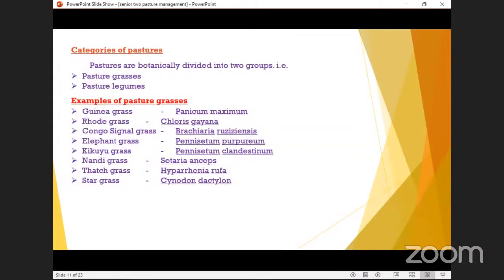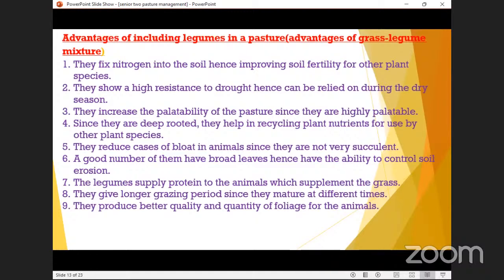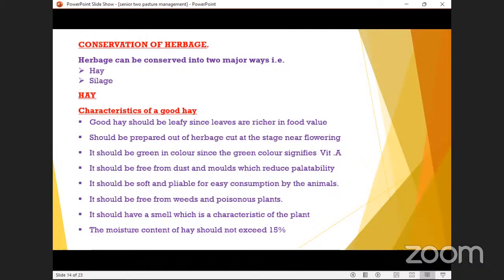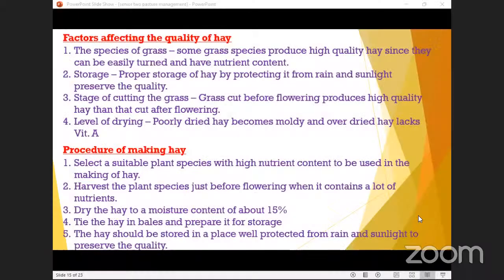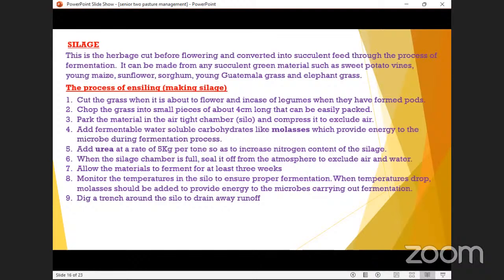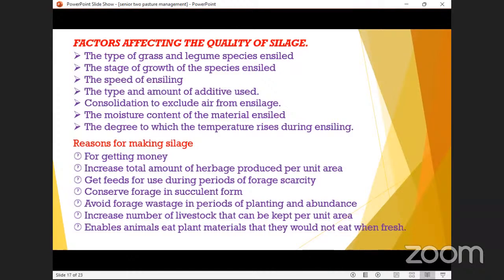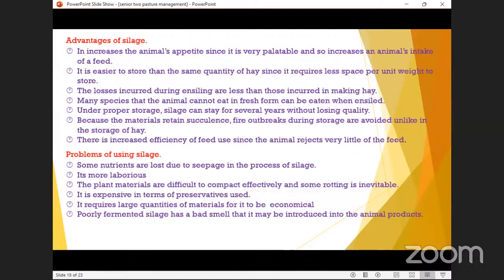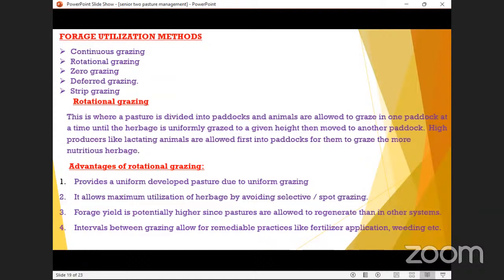Senior Two Agriculture Online Live Class By Omara Felix with Categories of pastures